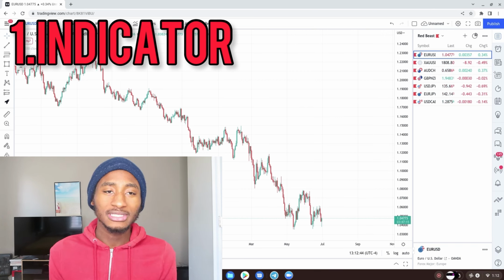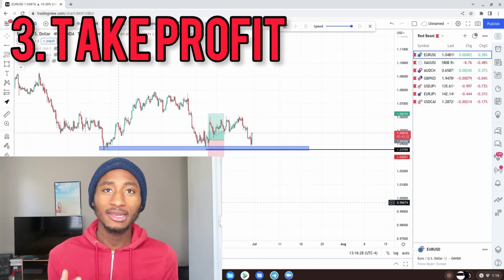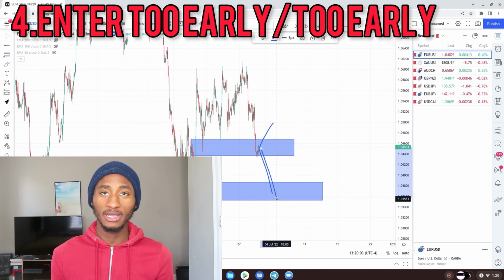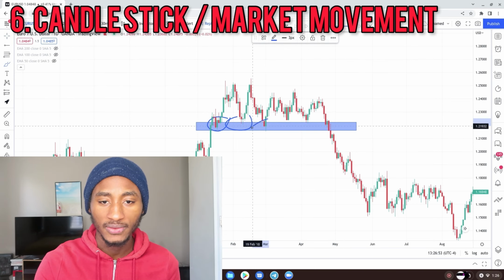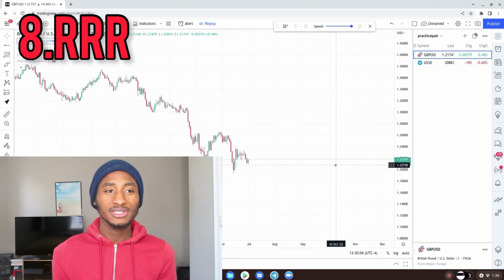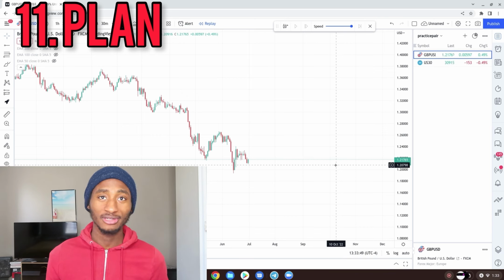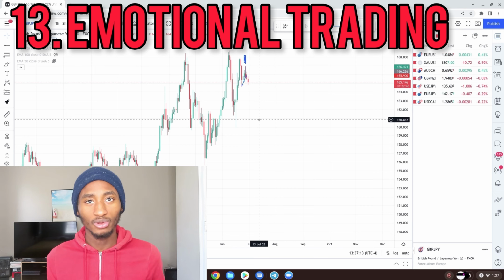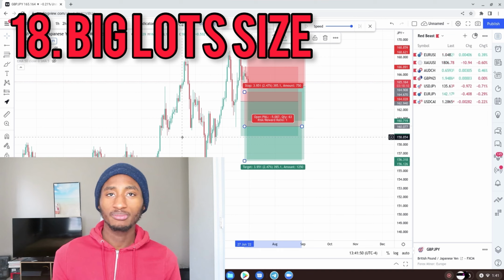Top 20 Trading Mistakes You Must Stop Doing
Top 20 Trading Mistakes You Must Stop Doing right now